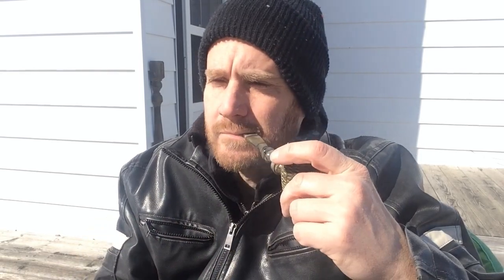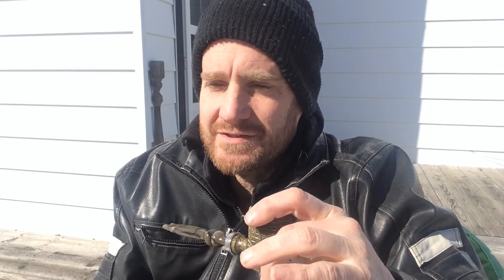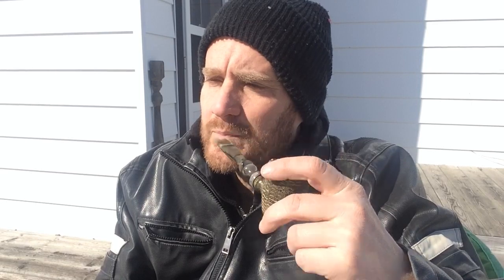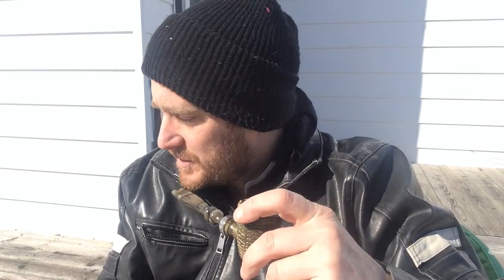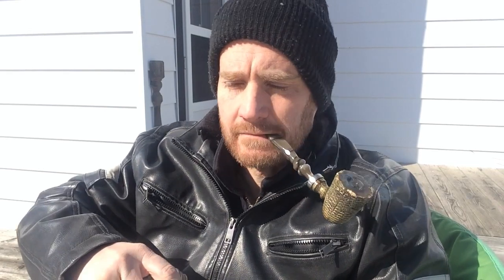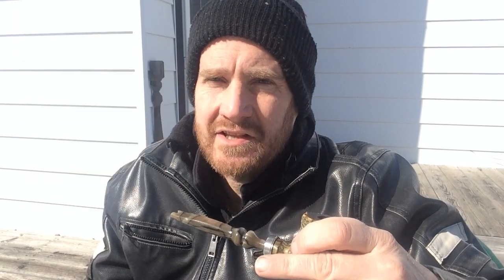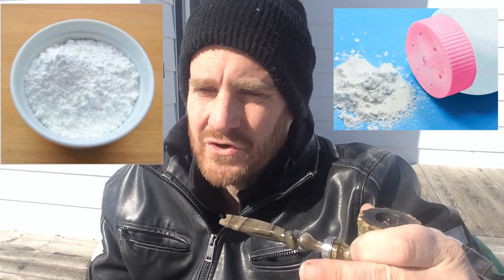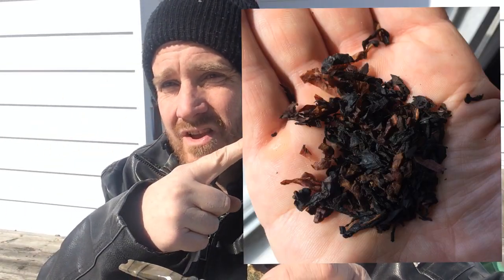Shortcut To Mushrooms Pipe Tobacco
The LOTR  influenced  pipe blend - Shortcut To Mushrooms